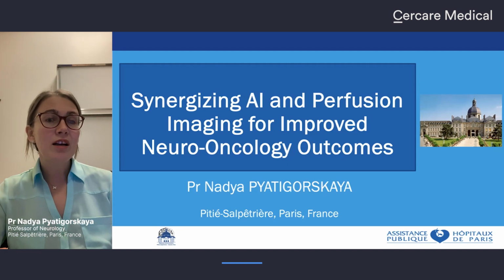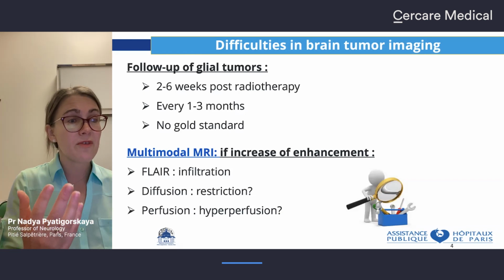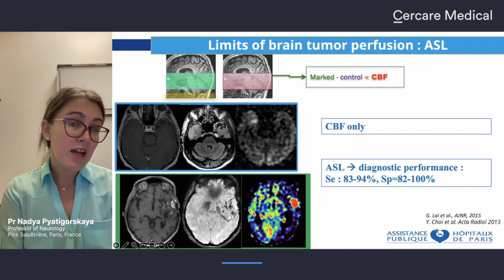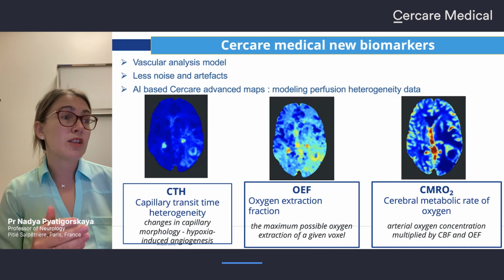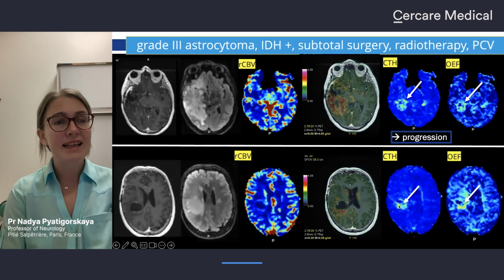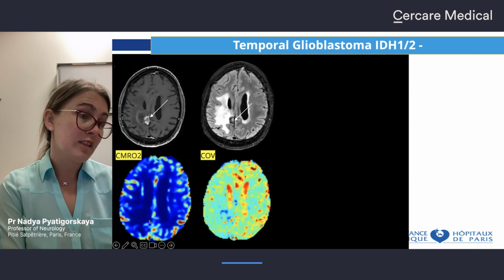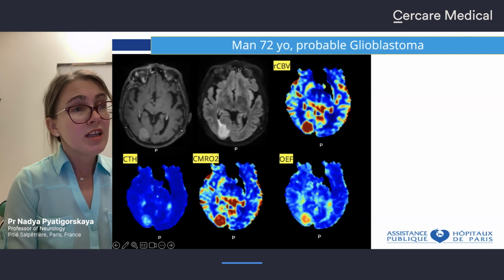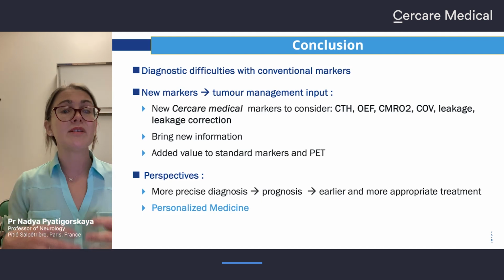Synergizing Al and PerfusionImaging for Improved Neuro-Oncology Outcomes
Pr Nadya Pyatigorskaya, Professor of Neurology, Pitié Salpêtrière, Paris, France